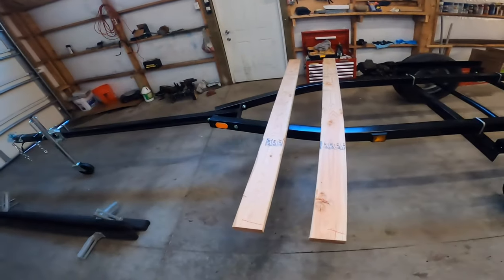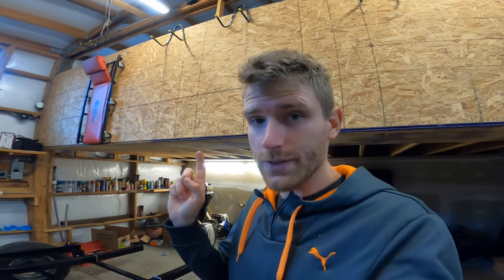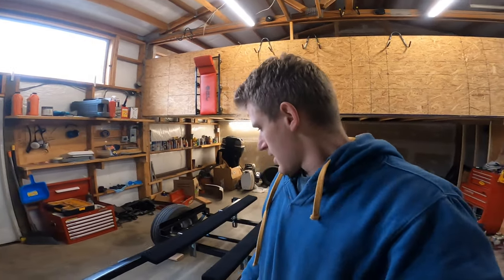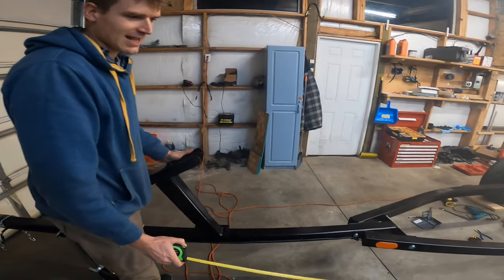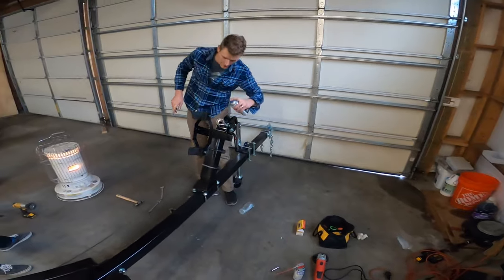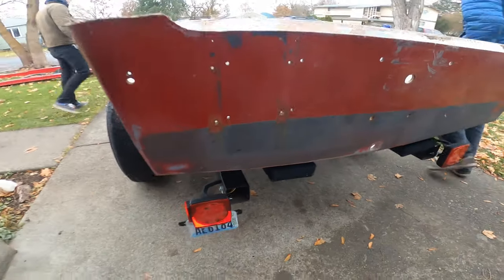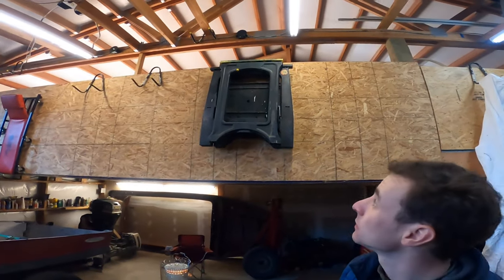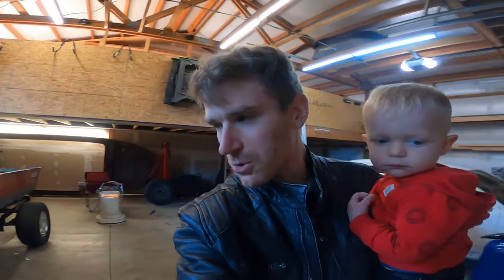Boat trailer rebuild (PART 6) Bunks and winch stand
Finished! well... 99.9% finished, I installed the bunks! the winch and stand! I transported the boat to the shop! later this winter I will hopefully mount the wheel wells. I'm glad to finally have the boat in the shop where I can continue the rest of the rebuild!

-Cute
-Endlessmotion

Fixing boat trailer
boat runners
old boats restored
rotten transom
boat building projects
polyester resin fiberglass repair kit
boat hull restoration
boat repair videos
boat restoration interior
transom rebuild cost
boat seats upholstery
rotten boat stringer repair
Winch stand
rebuild a boat trailer
Boat trailer rebuild (PART 6)
boat trailer
boat trailer bunks
boat trailer winch